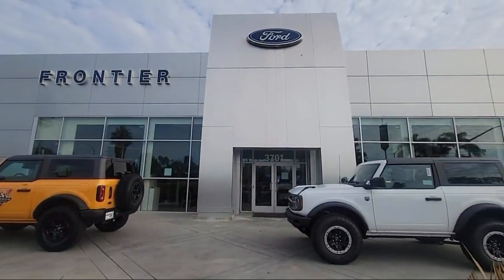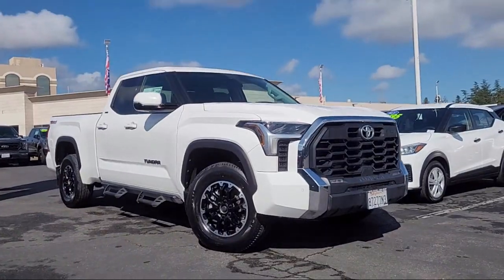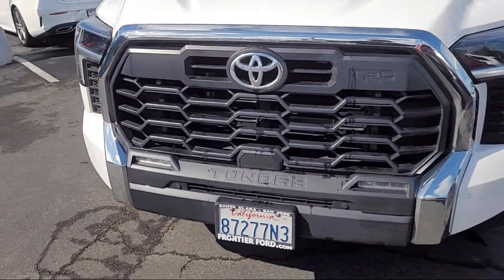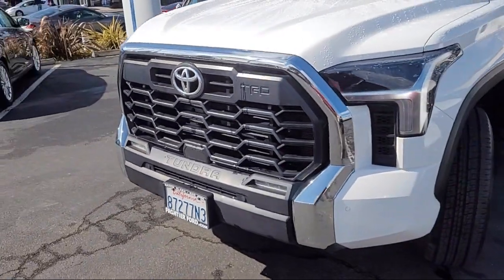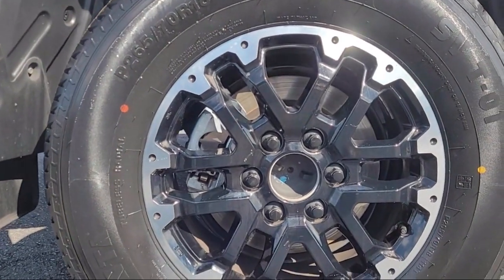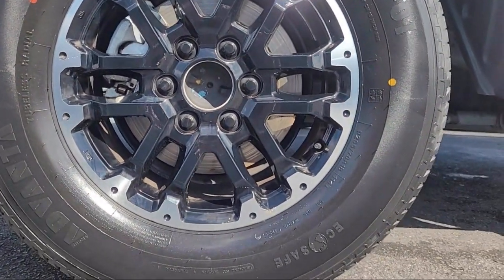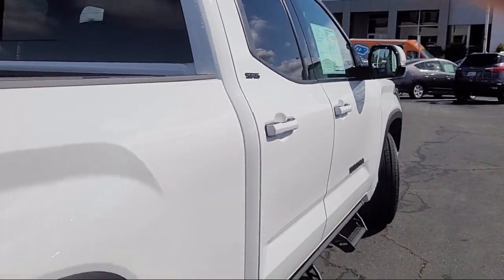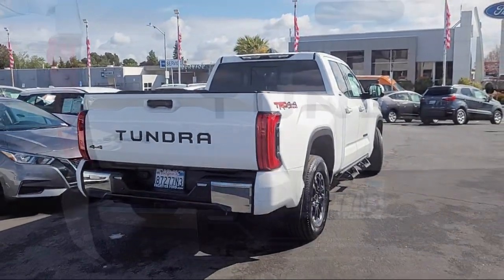2022 Toyota Tundra SR5 Double Cab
2022 Toyota Tundra SR5 Double Cab - Stock Number: NX004499 - VIN: 5TFLA5DA1NX004499.

Frontier Ford
3701 Stevens Creek Boulevard